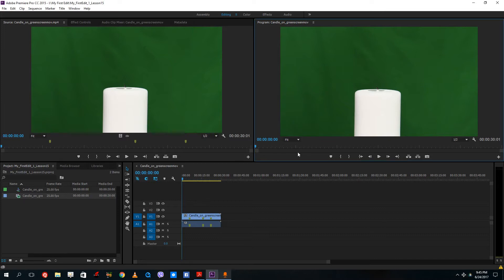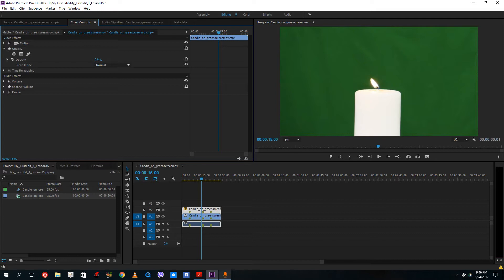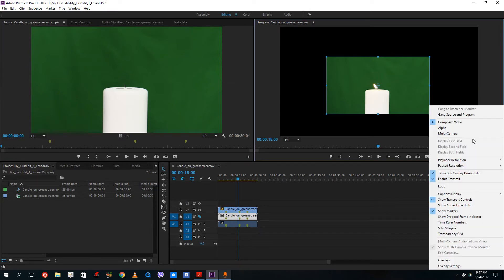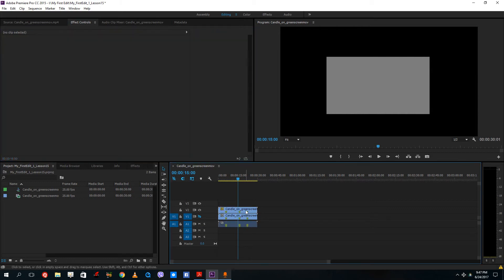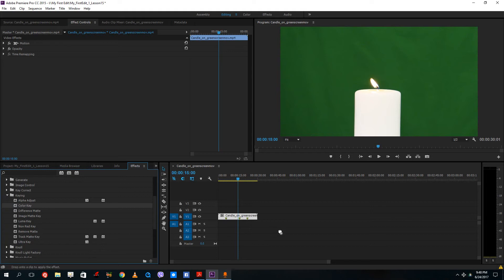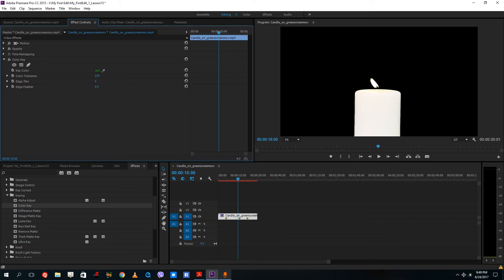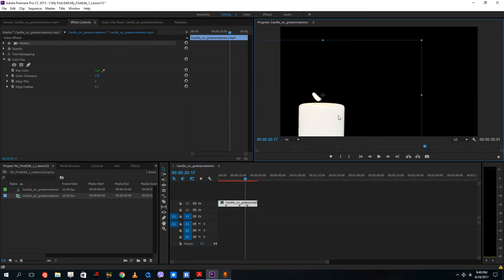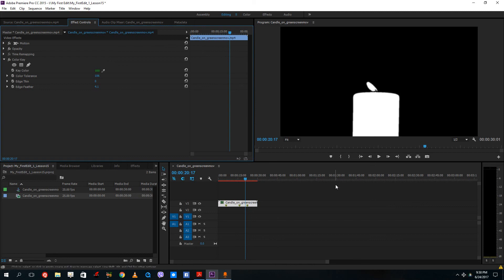Premiere Pro Tutorial - Lesson 15 - Keying and Alpha Channel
In this video we look at the Keying feature inside of Adobe Premiere Pro and the use of Alpha Channel